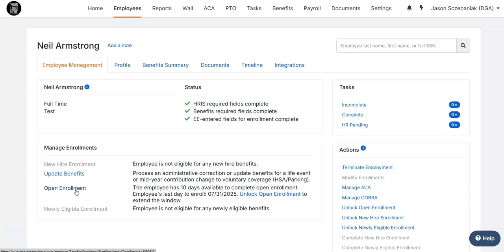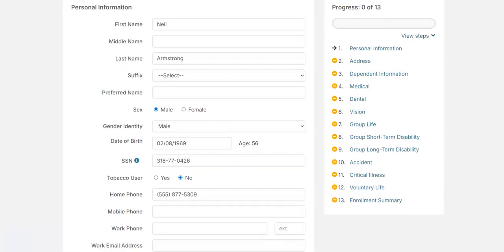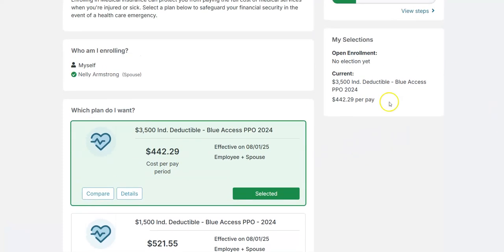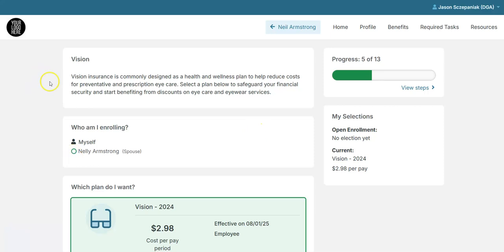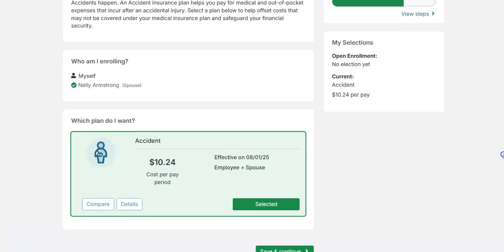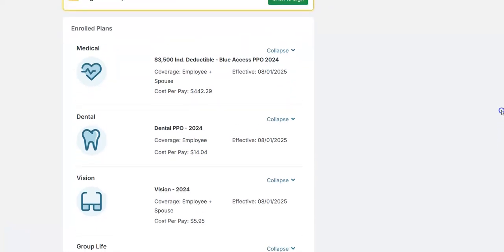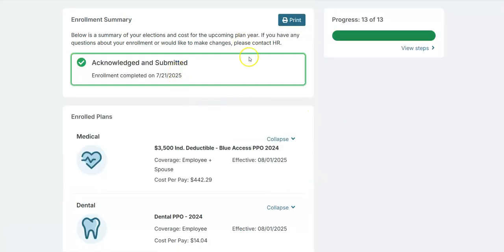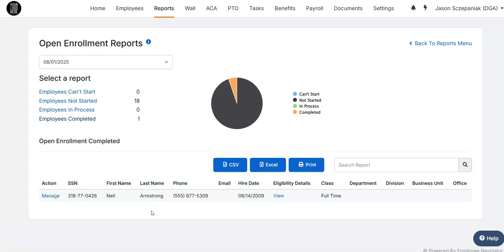Employee Navigator delivered by Unum Enrollment Solutions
This video highlights the enrollment experience for the employee in Employee Navigator.  Once the employee enrollment is completed the HR person has visibility into the enrollment process through open enrollment reporting.